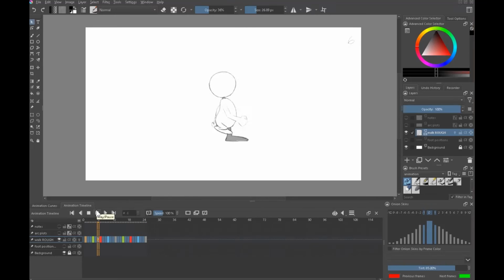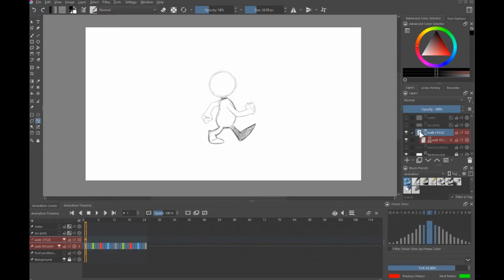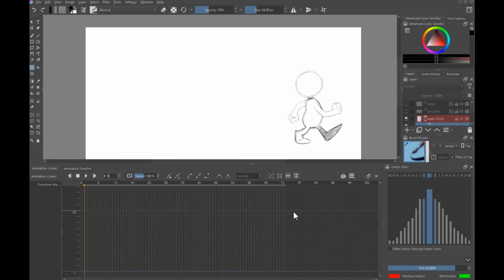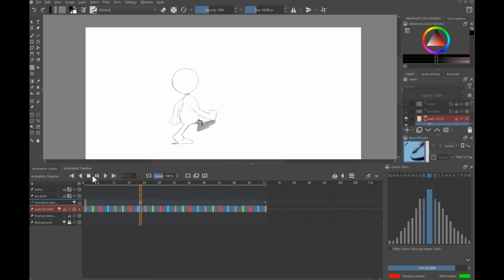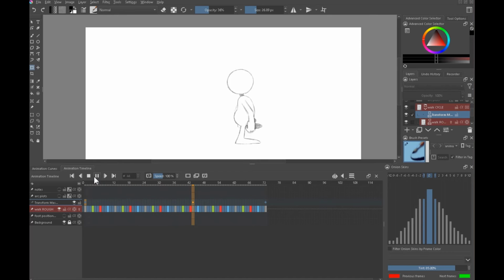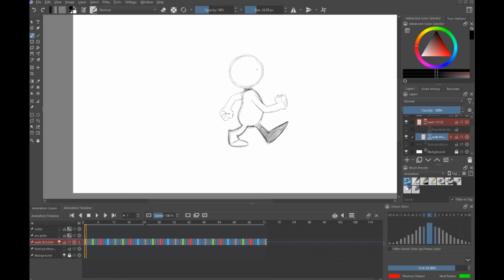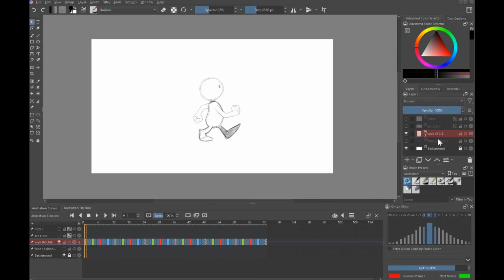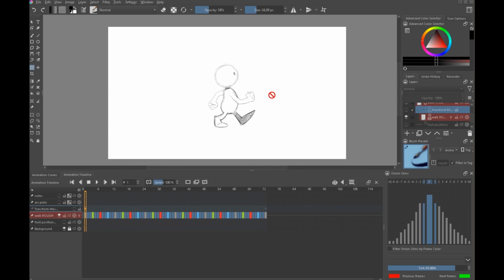Animate 12: Walk Cycle (tween pan)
Part 12 on the process of animation: how to take a walk cycle and tween it across the screen using a transform mask. The process can be scaled non-destructively, allowing you to preserve the pixels!